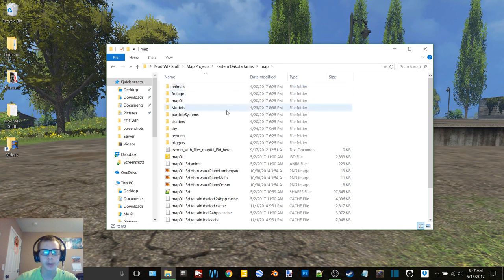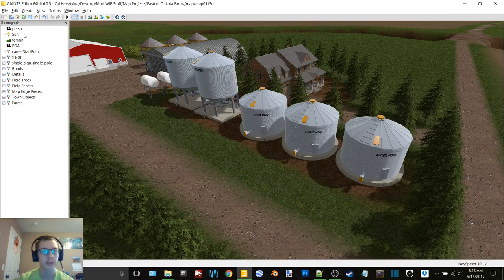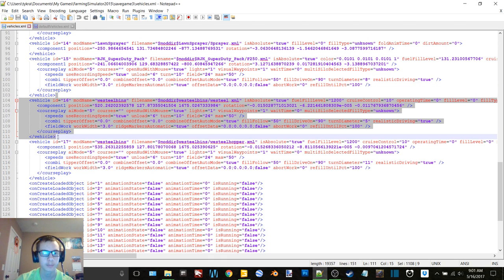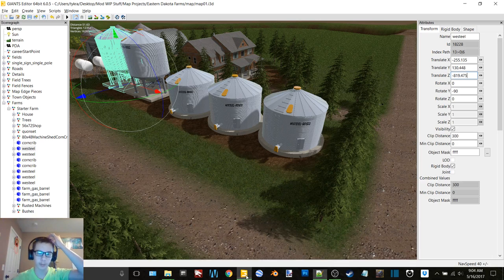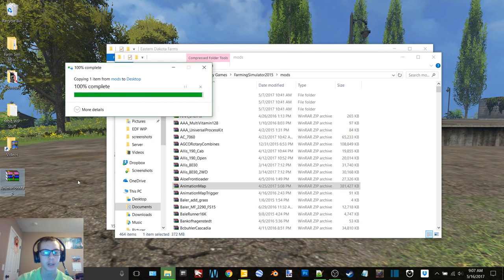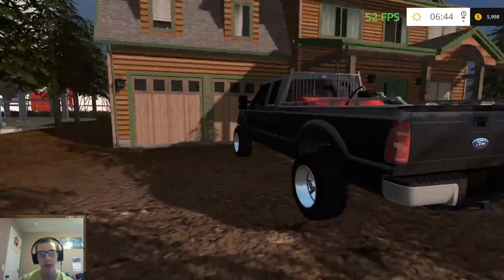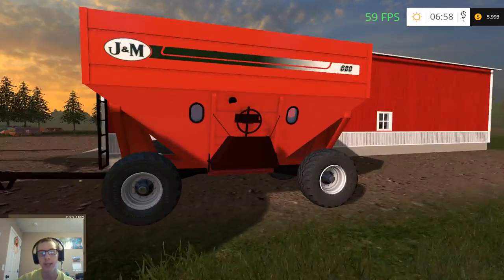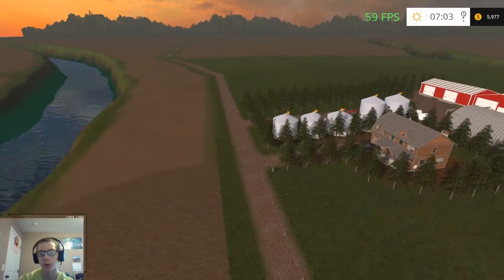Eastern Dakota Farms Map WIP Episode 19-Settin Up Default Vehicles